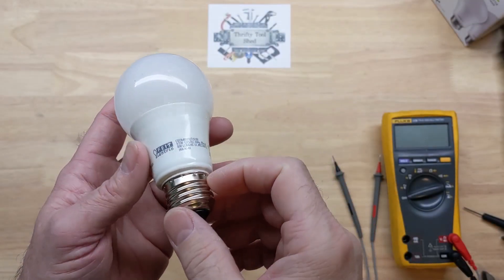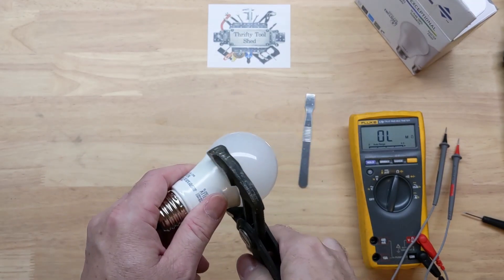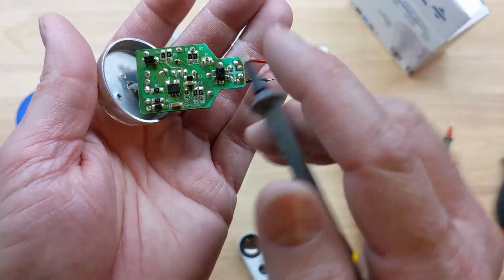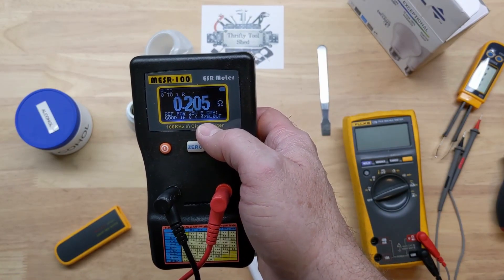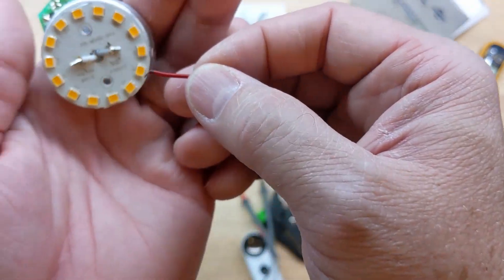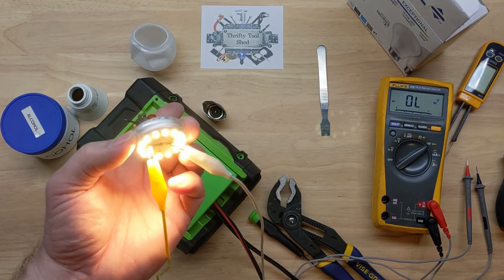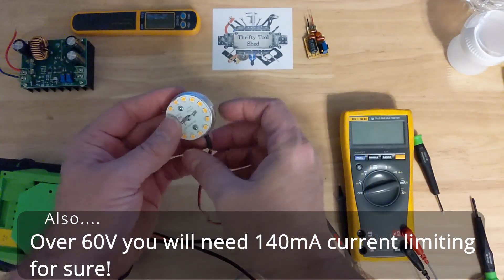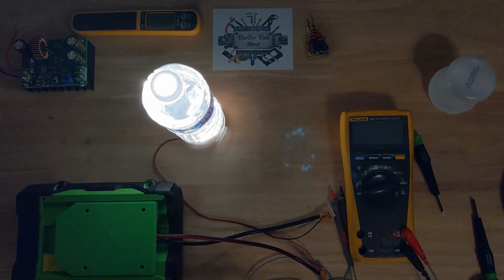Inside of a Faulty FEIT LED Bulb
I this video we take a look inside a faulty led bulb. We look at the circuit and test a few components and after finding the possible cause of failure we look at repurposing the LED array for perhaps a emergency light powered by our ever so amazing EGO 56V batteries. Hope you found the video interesting.
Amazon Link to Smart SMD Tweezers if needed:

Amazon Link to CREE 60W Soft White LED Bulbs if needed:

200MHZ Rigol DS1202Z-E scope if needed

0-60V 0-5A Power Supply if needed

150W Load Tester if needed